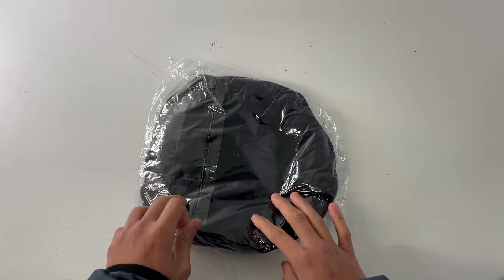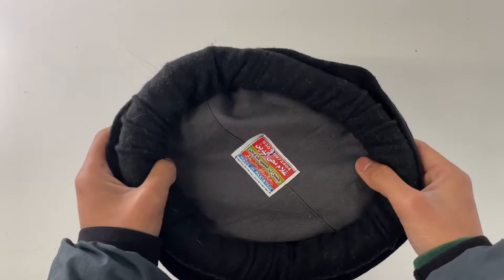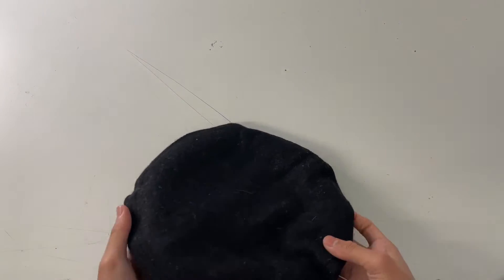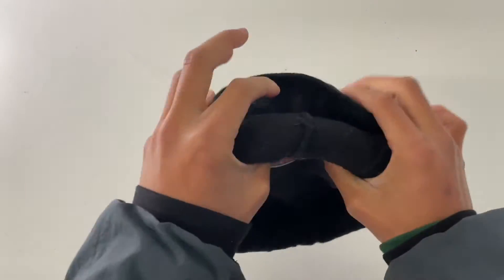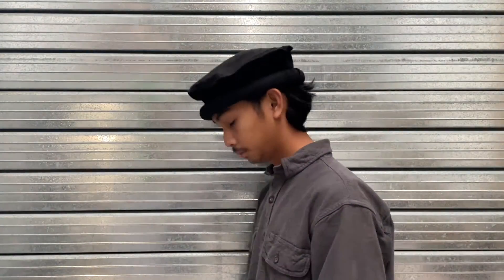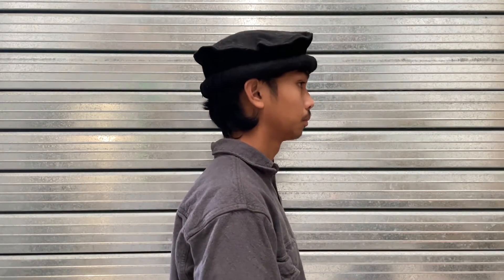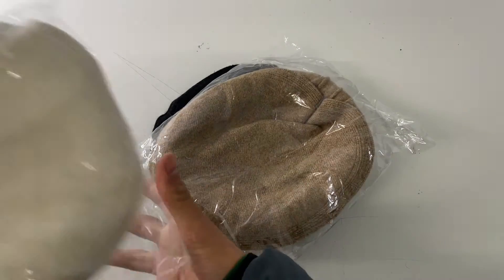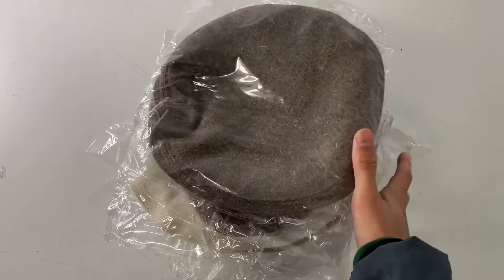Product Review - Pakol Afghan Traditional Wool Hat